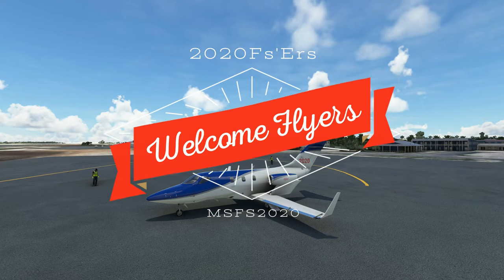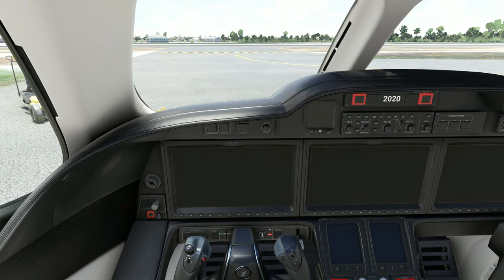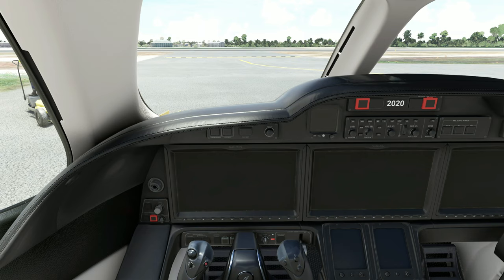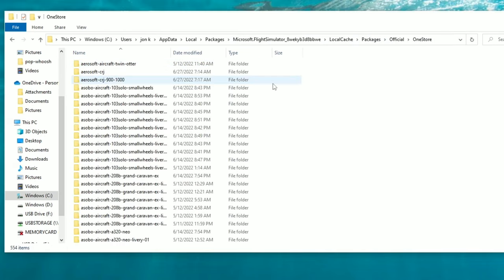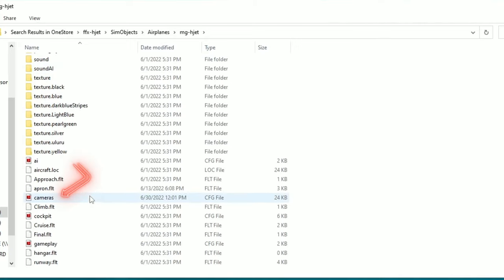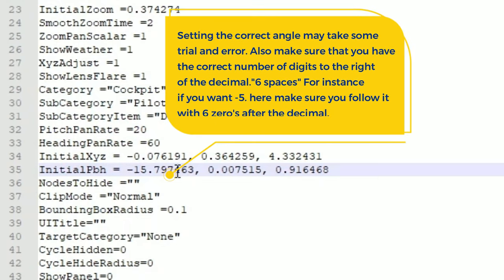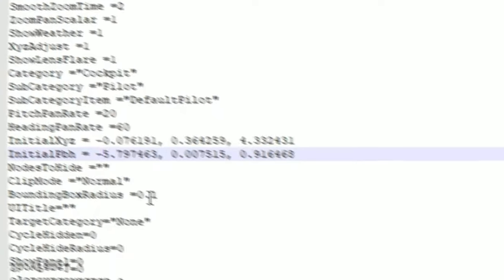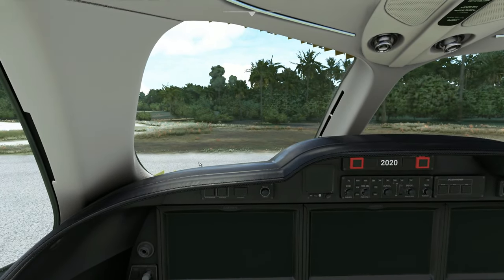Msfs2020*Default camera angle not set correctly? Guide to changing default camera angle*Must for VR*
Hello everyone today in microsoft flight simulator 2020 we will go over how to adjust the default camera angle position in any of the aircraft. The demonstrator for today is the new honda jet or h jet as the default angle is very pitched down and it cuts off the windscreen.  This may not be an issue if you are using a monitor but this is a big problem when in vr and not you are straining to look up out of the windshield. So i go through all the steps in setting this and it is a bit of trial and error but it is well worth it.
I am also on the store version of msfs so if you are using steam the location of the one store may be a little different.